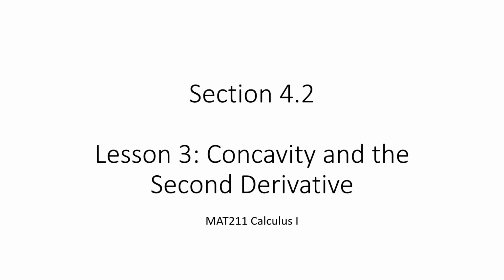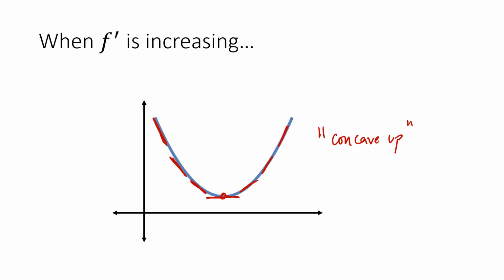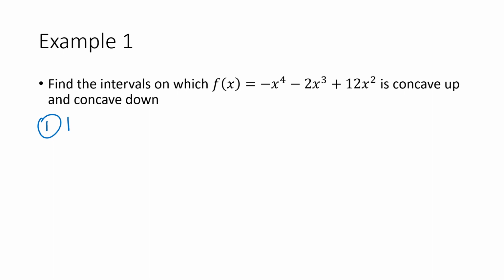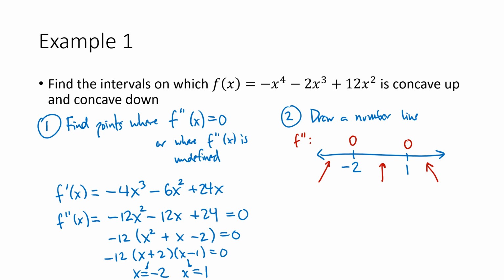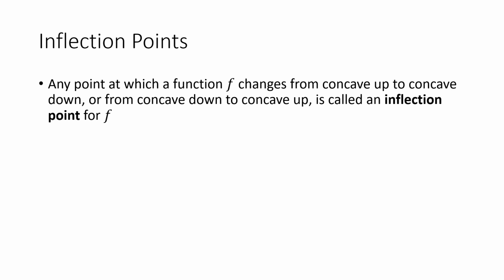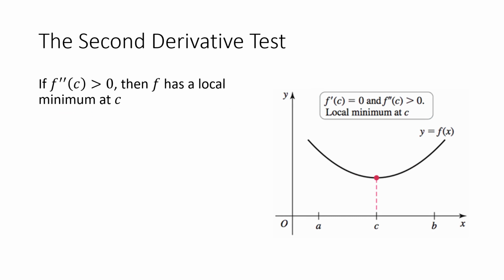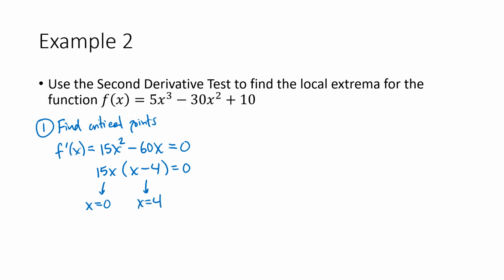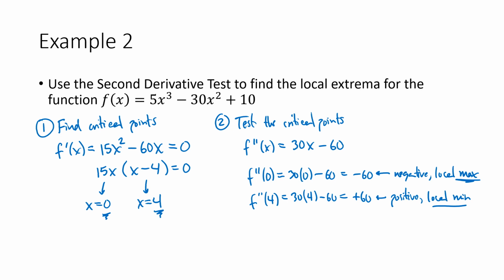Calculus: What Derivatives Tell Us, Part 3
This is the last video in my series discussing Briggs/Cochran Calculus Section 4.2: What Derivatives Tell Us. In this video, I discuss the second derivative, concavity, and the Second Derivative Test.